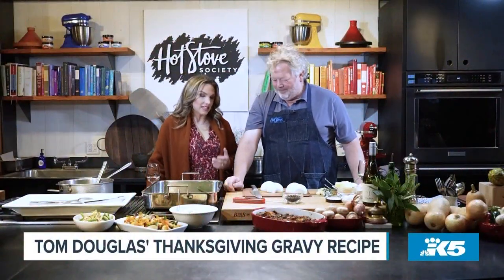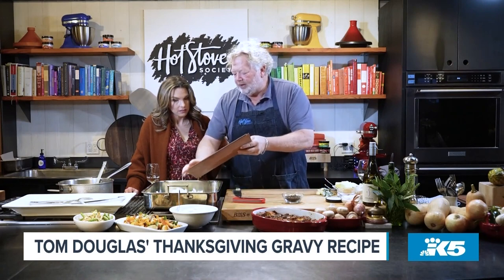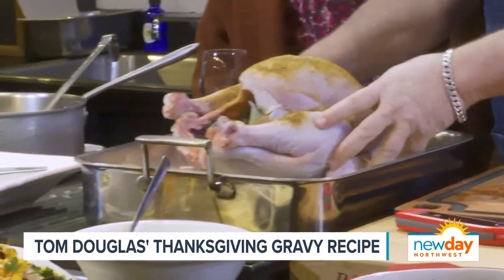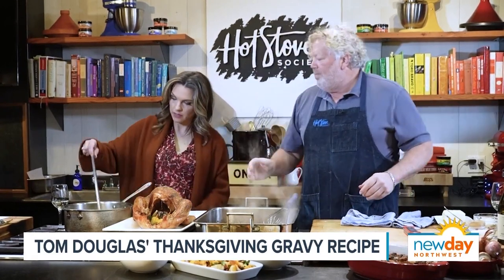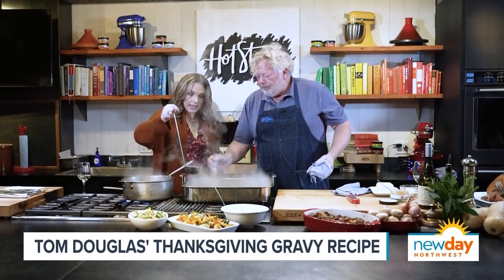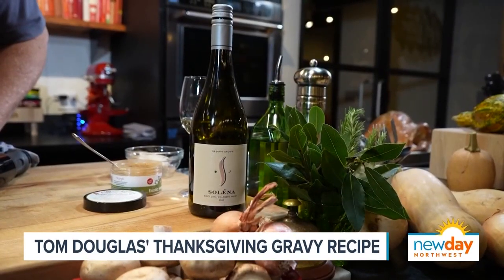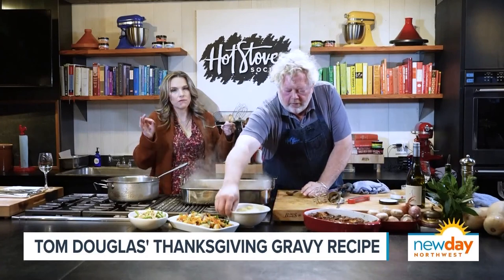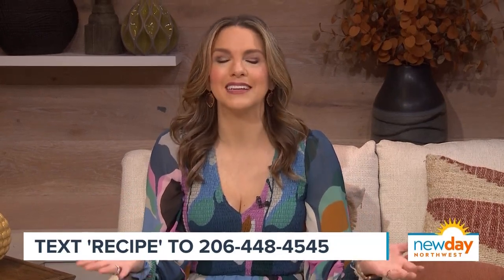Tired of your usual gravy? Try Tom Douglas' recipe! - New Day NW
We joined Tom Douglas at the Hot Stove Society kitchen so he could show us how to make it!